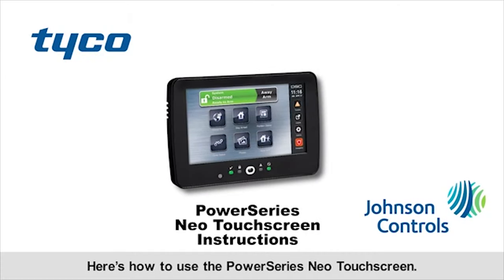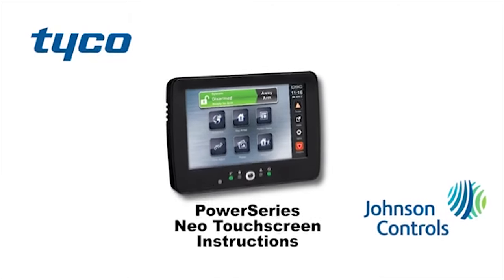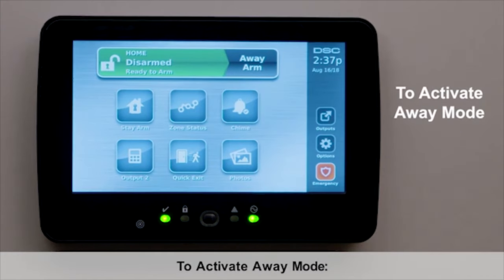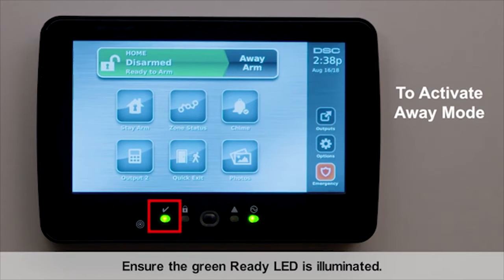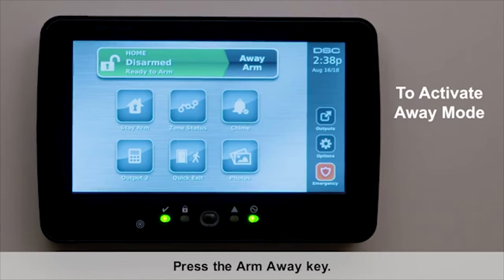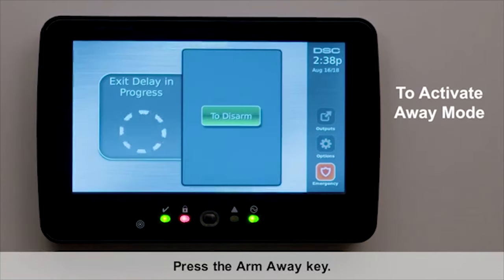DSC PowerSeries Neo: How to Arm Away with Touchscreen?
Here you will learn how to disarm the DSC PowerSeries Neo hybrid security system while using the Touchscreen setup.

Four control panels ranging in capacity from 16 to 128 zones provide PowerSeries Neo with a reliable heartbeat to cater to a range of security system installations with even the most demanding partitioning requirements. These panels fully integrate with the extensive selection of PowerG- enabled devices which have been created with simplicity of installation and user-friendliness in mind.  A wide range of devices leverage the most innovative technologies to capitalize on the convenience, versatility and superior capabilities which the 2-way wireless PowerG technology offers. PowerSeries Neo devices require minimal installation time due to less wiring requirements, allowing for installation of devices in even the most challenging areas. The broad selection of devices includes PowerG-enabled motion detectors, contacts, wireless keys and various life- safety devices such as smoke and carbon monoxide detectors. Designed with a scalable approach to cater to future needs, the vast selection of available devices and peripherals available for PowerSeries Neo is seamlessly integrated with an exceptionally comprehensive remote service software suite to support innovative leading-edge features such as alarm verification and remote diagnostics.

Once you have the DSC PowerSeries Neo Installed we recommend using an Alarm.com cellular communicator. This will allow end users several key benefits including the ability to remotely control your security system using the alarm.com application. This includes arming/disarming, controlling z-wave automation devices and viewing of alarm.com IP cameras.